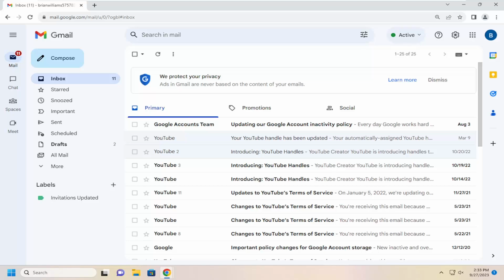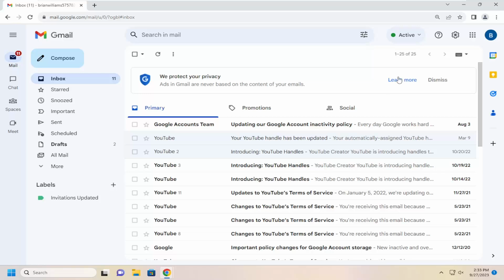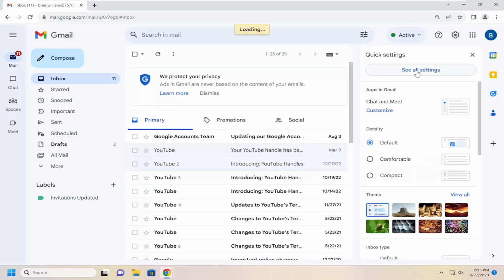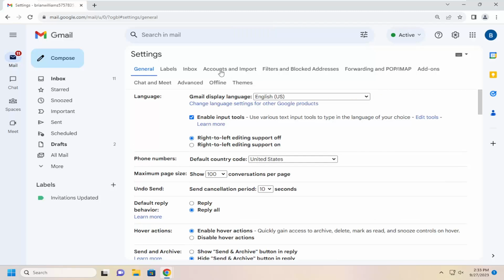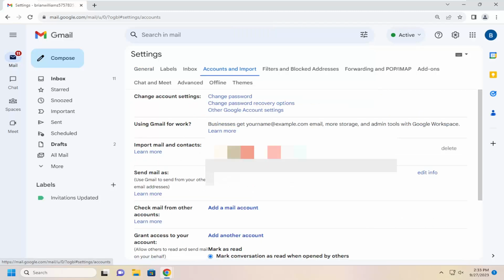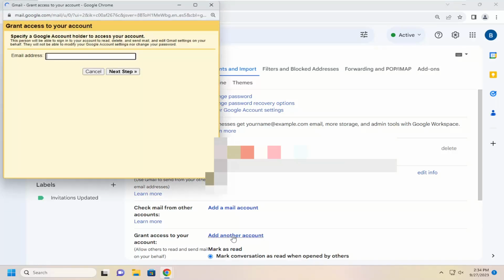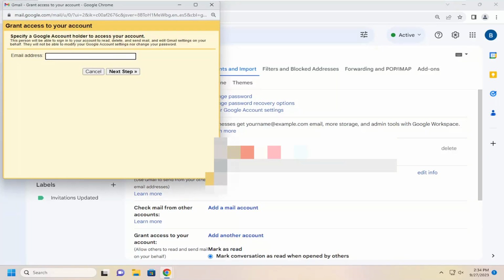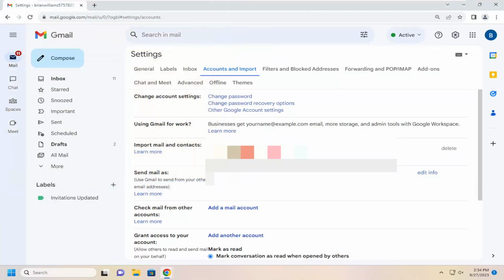How to Use Gmail to Send From Your Other Email Addresses [Gmail]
You can also send emails from a non-Gmail service like Outlook or Yahoo using mail merge from Gmail.

Issues addressed in this tutorial:
use Gmail to send from your other email addresses
send email from Gmail with different address
using Gmail for other email accounts
can i use Gmail for other email accounts
how to send email from Gmail with another address
use Gmail to access other email accounts
use another email for google account
use other email for google account
send an email from a different address